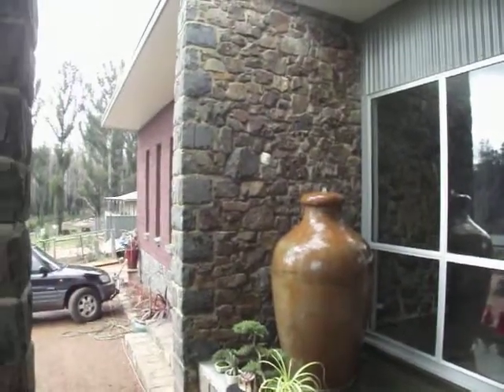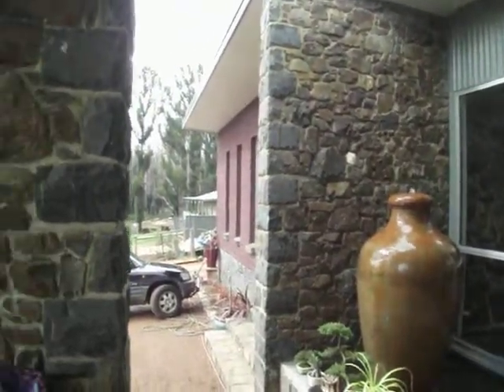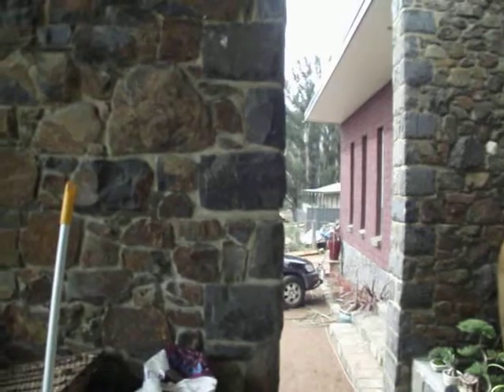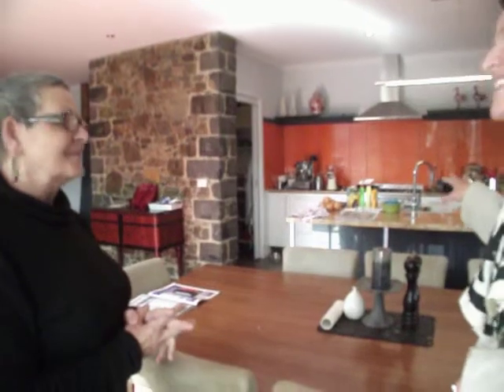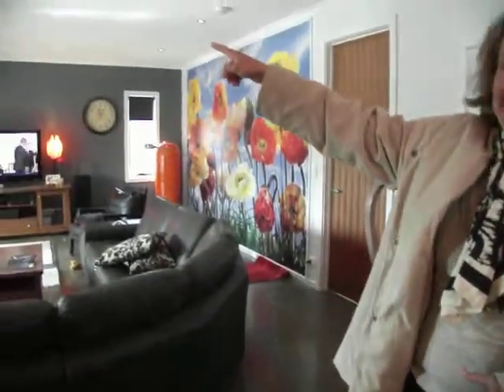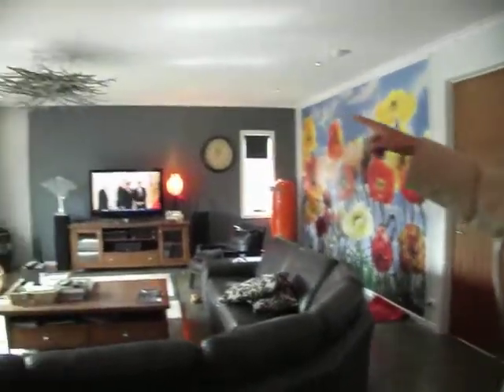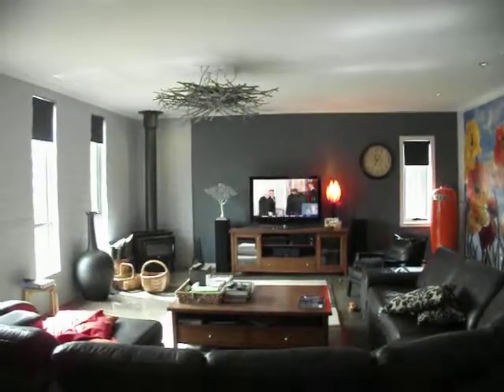Robyn Morris and her new home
Green Cross Australia's CEO Mara Bun admires Robyn Morris' new sustainable, and fashionable home that she rebuilt following the Black Saturday bushfires.